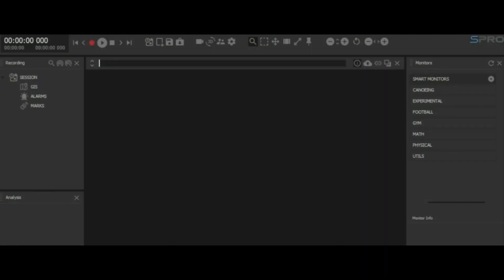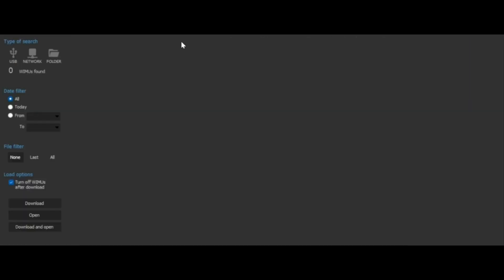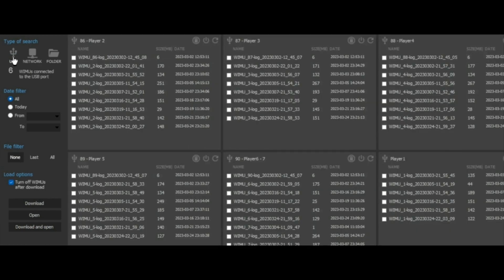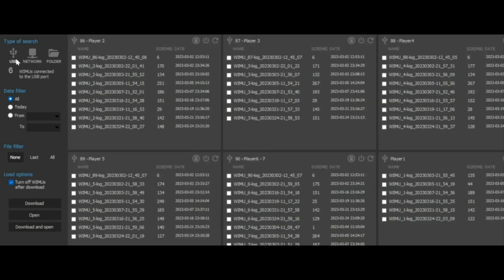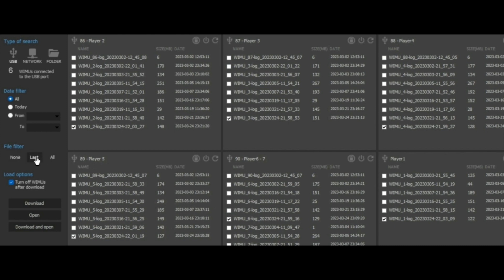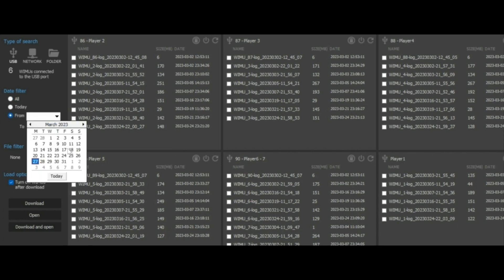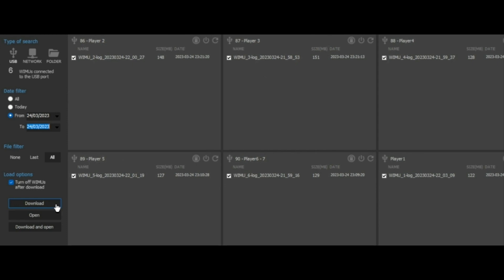Download WIMU Pro Device Data • SPRO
Learn how to download data from your WIMU Pro Devices into SPRO.